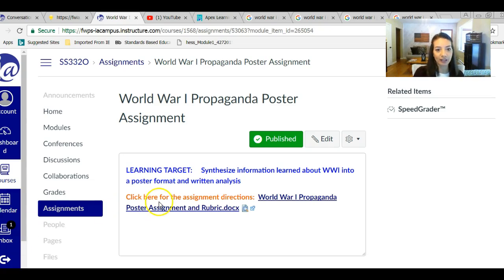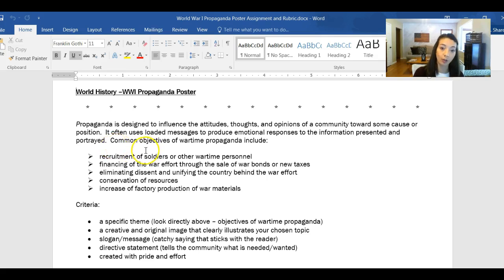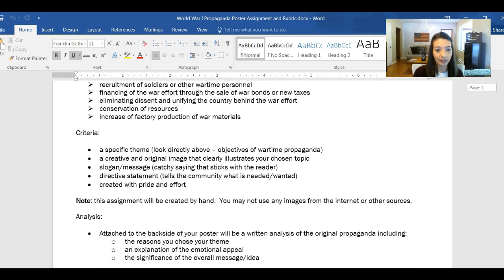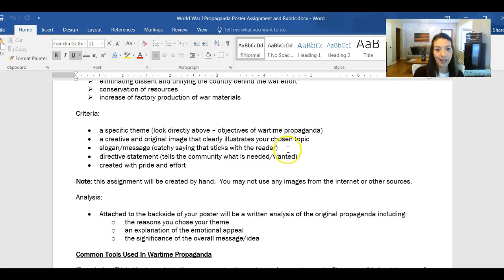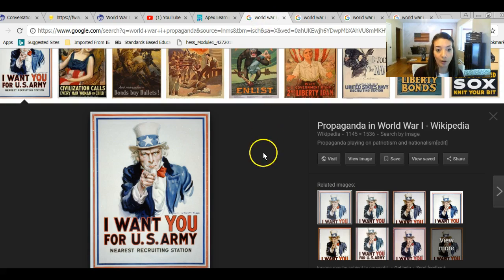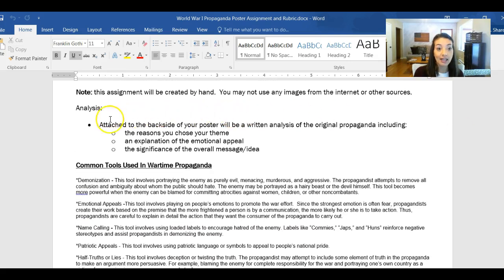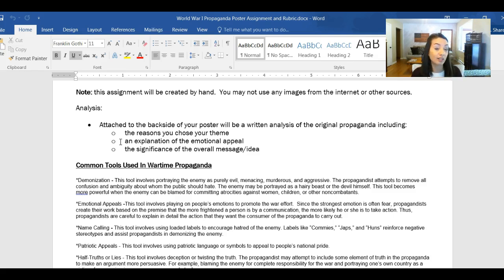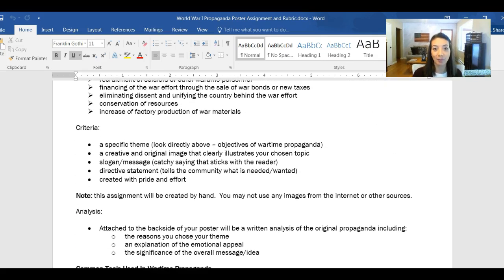WWI Propaganda Poster Lesson